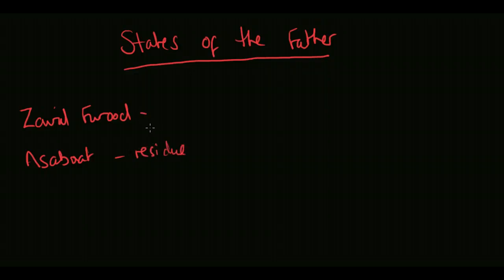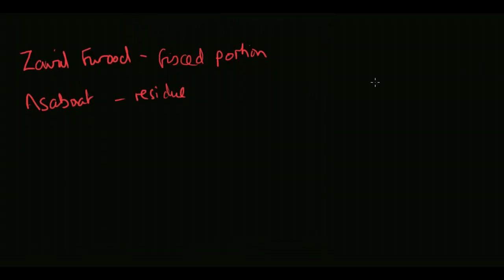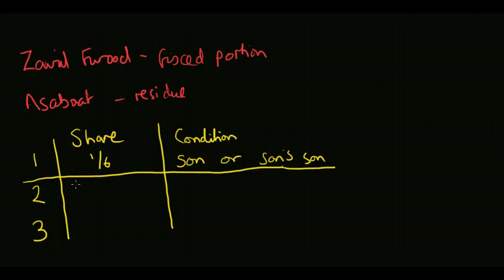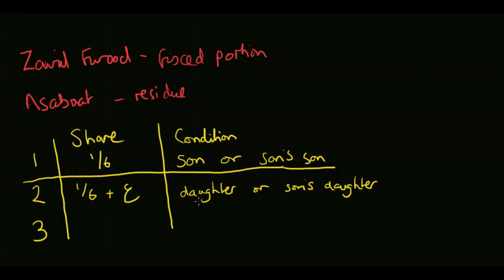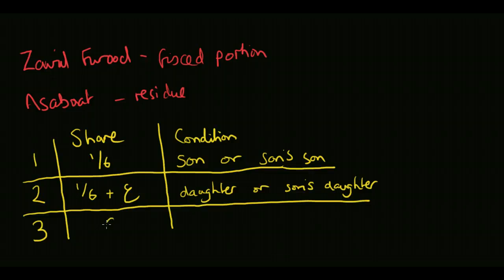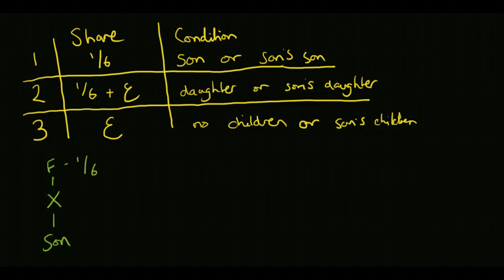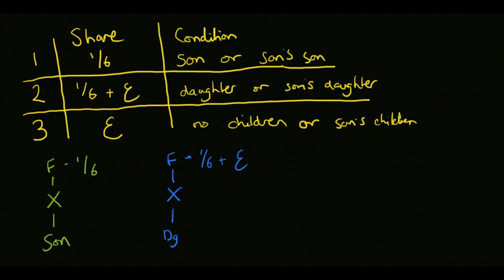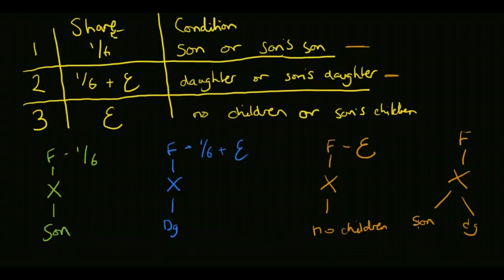Islamic Inheritance (Meerath) - States of the Father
Explanation of the states of the father.